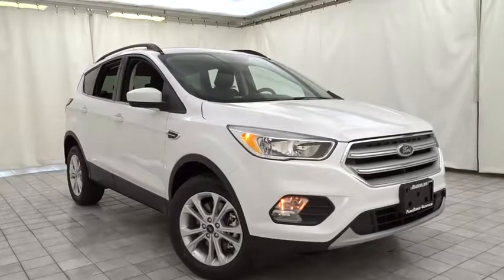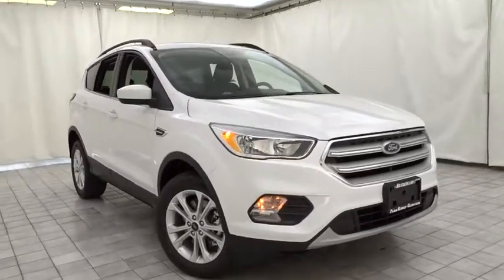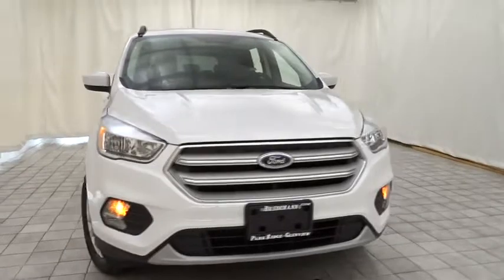2018 Ford Escape Niles, Schaumburg, Chicago, Highland Park, Arlington Heights, IL F38704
Oxford White New 2018 Ford Escape available in Niles, Illinois at Bredemann Ford. Servicing the Schaumburg, Chicago, Highland Park, Arlington Heights, IL area.

Bredemann Ford
2038 Waukegan Rd

ENGINE: 1.5L ECOBOOST  -inc: auto start-stop technology (STD),FRONT LICENSE PLATE BRACKET  -inc: Standard in states requiring two license plates and optional to all others,TRANSMISSION: 6-SPEED AUTOMATIC W/SELECTSHIFT  (STD),EQUIPMENT GROUP 200A,Turbocharged,Four Wheel Drive,Power Steering,ABS,4-Wheel Disc Brakes,Brake Assist,Brake Actuated Limited Slip Differential,Aluminum Wheels,Tires - Front Performance,Tires - Rear Performance,Temporary Spare Tire,Power Mirror(s),Rear Defrost,Intermittent Wipers,Variable Speed Intermittent Wipers,Privacy Glass,Rear Spoiler,Power Door Locks,Daytime Running Lights,Automatic Headlights,Fog Lamps,AM/FM Stereo,CD Player,Satellite Radio,MP3 Player,Steering Wheel Audio Controls,Bluetooth Connection,Telematics,Auxiliary Audio Input,Smart Device Integration,Pass-Through Rear Seat,Rear Bench Seat,Adjustable Steering Wheel,Trip Computer,Power Windows,Keyless Entry,Cruise Control,Climate Control,Multi-Zone A/C,Power Driver Seat,Cloth Seats,Bucket Seats,Heated Front Seat(s),Driver Adjustable Lumbar,Driver Vanity Mirror,Passenger Vanity Mirror,Driver Illuminated Vanity Mirror,Passenger Illuminated Visor Mirror,Floor Mats,Engine Immobilizer,Security System,Traction Control,Stability Control,Front Side Air Bag,Tire Pressure Monitor,Driver Air Bag,Passenger Air Bag,Front Head Air Bag,Rear Head Air Bag,Passenger Air Bag Sensor,Knee Air Bag,Child Safety Locks,Back-Up Camera